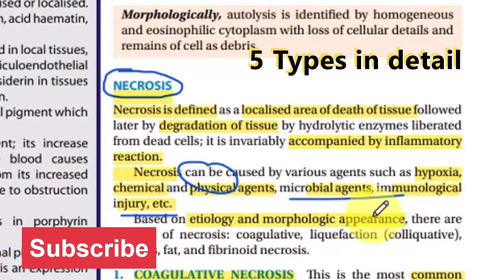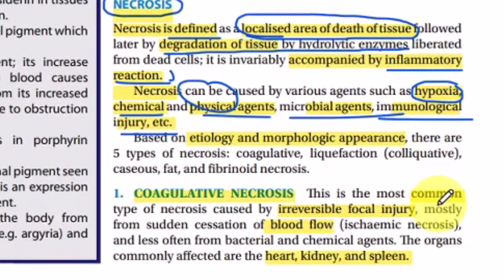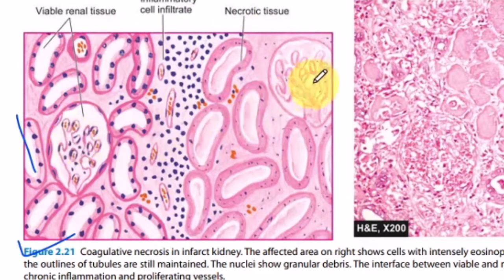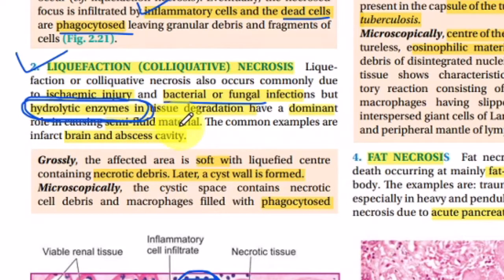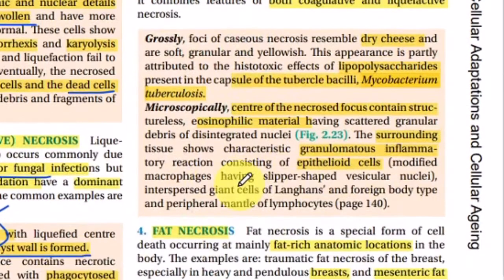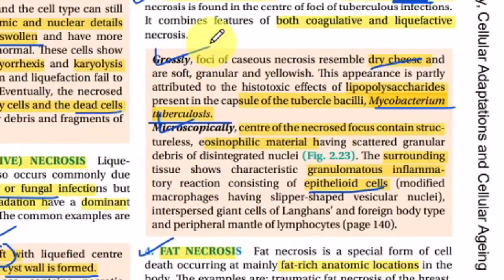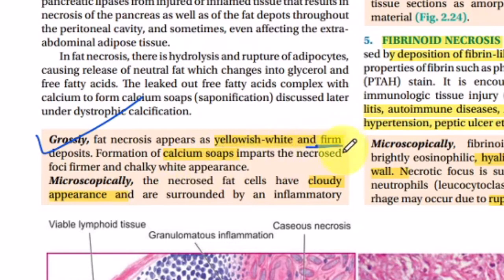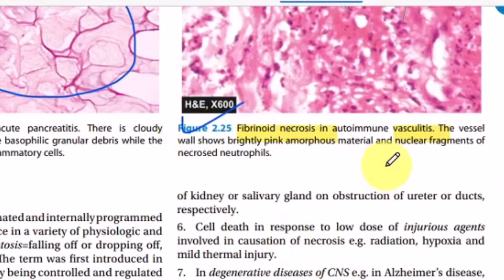Necrosis ( Pathology )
Caseous Necrosis
4. Fat Necrosis
5. Fibrinoid Necrosis